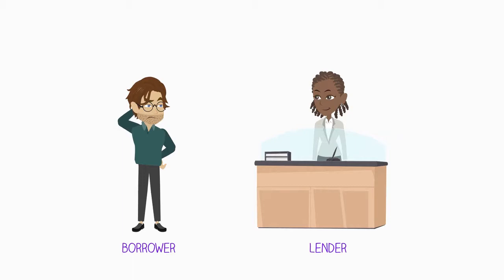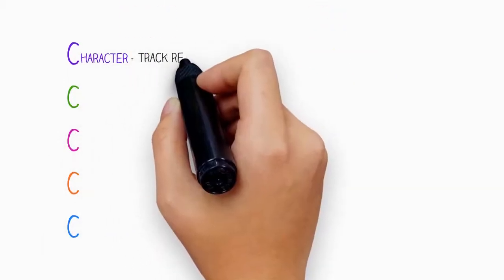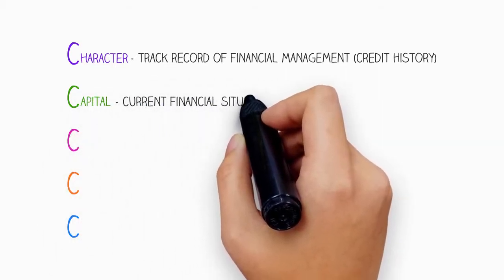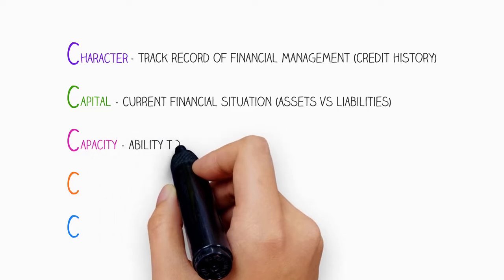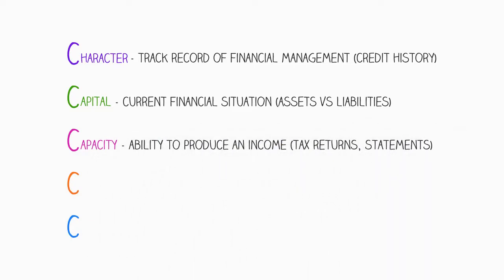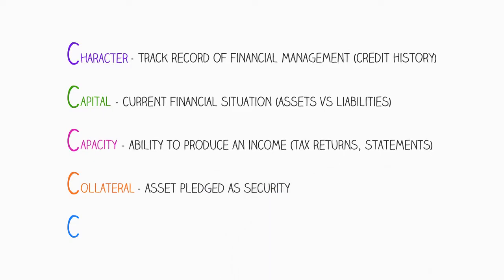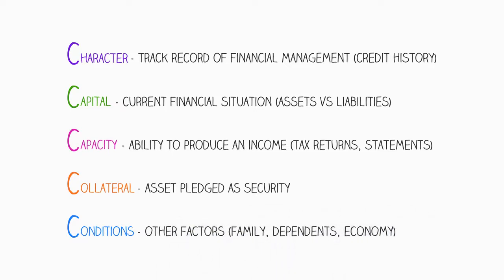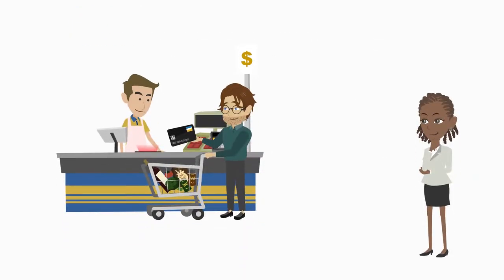youtube video #-Mj0Y5ZVrIo